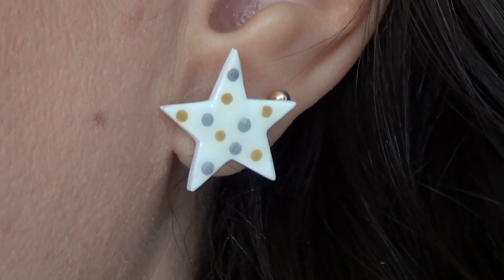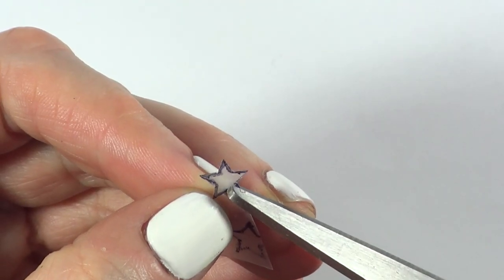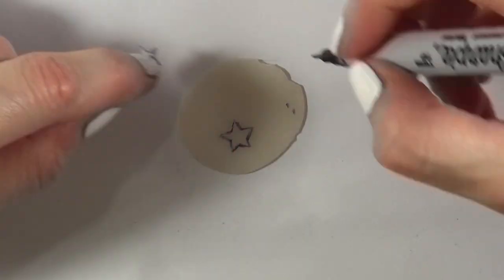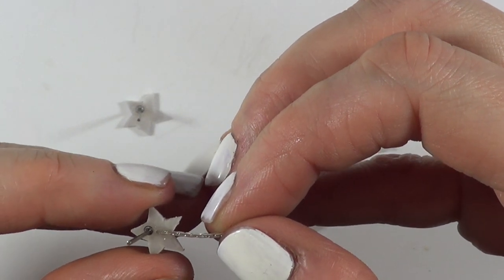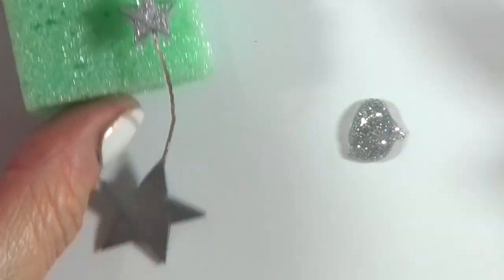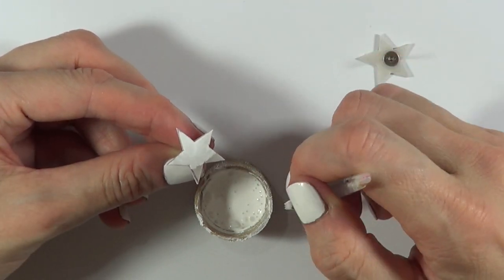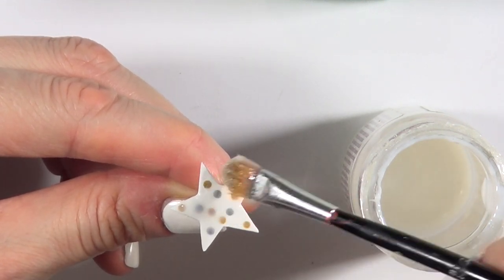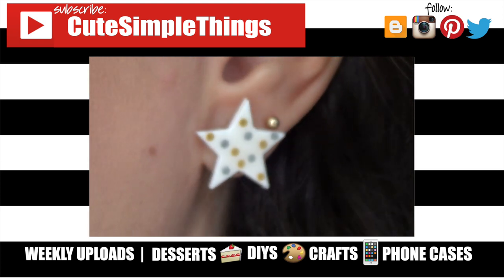DIY Dainty and Sparky Stars Polymer Clay Earrings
Learn how to easily make some really cute  Stars Earrings!

Use cutesimplestuff if you re-create it!